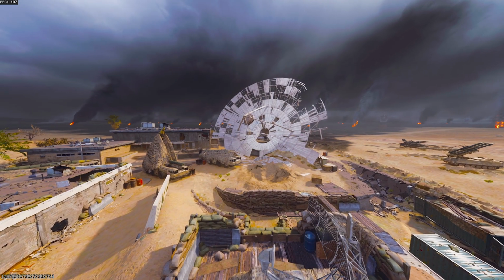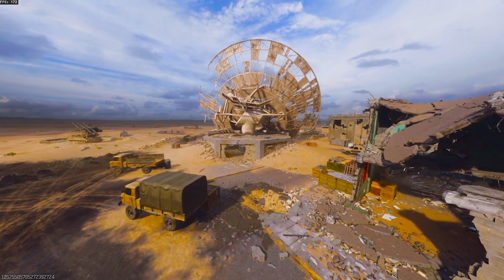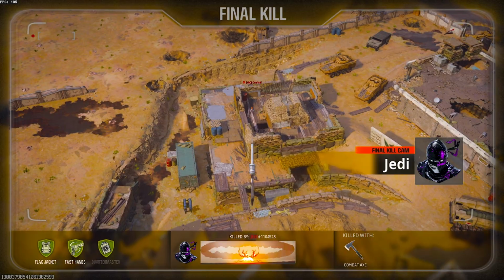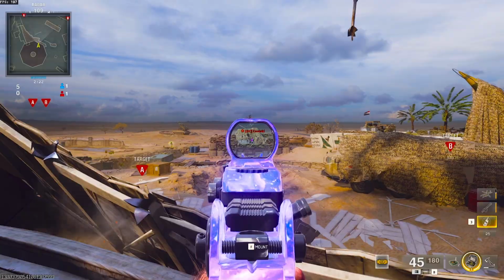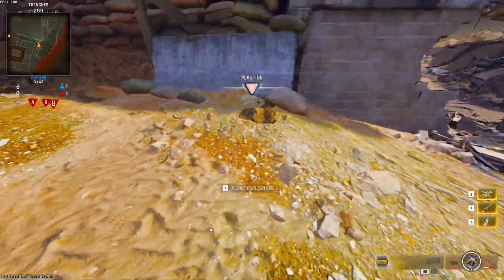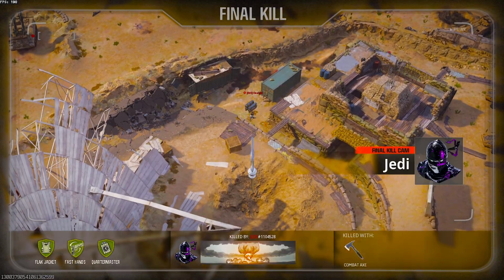Scud Combat Axe Spot Tutorial | Black Ops 6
Got some more combat axe spots for you today. This time, we're taking a look at Scud. Let me know if you hit any of these & what map you would like to see next. Hope you enjoy! :)

Timestamps:
0:00 - Intro
0:22 - Dish Camper
0:47 - Crate Head Glitch
1:18 - Sandbags Camper (Watching Trenches)
1:49 - Sandbags Camper (Watching Mid)
2:21 - A Bomb Defend 1
2:49 - A Bomb Defend 2
3:17 - A Bomb Defend 3
3:46 - A Bomb Defend 4
4:16 - Outro